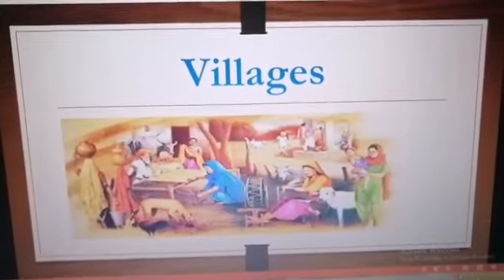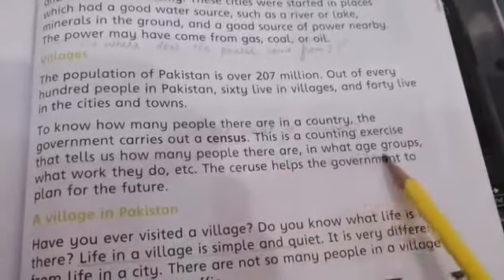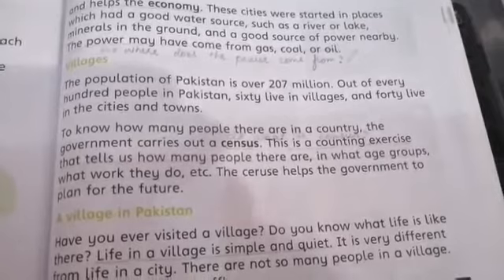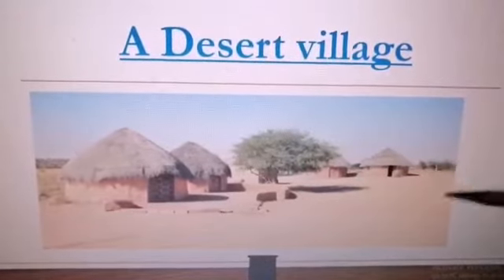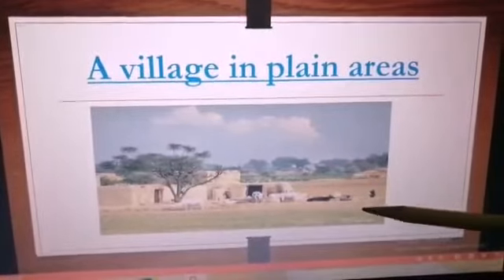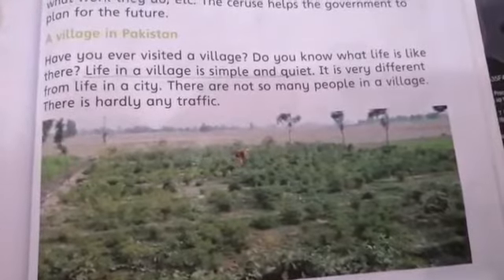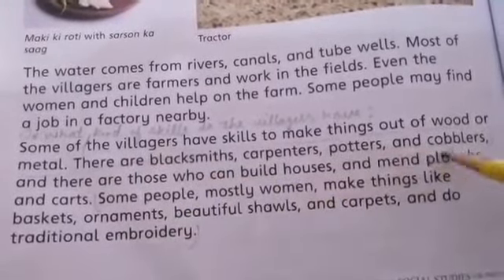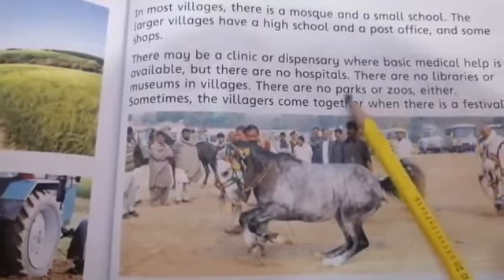III-SST lesson 12lec 3